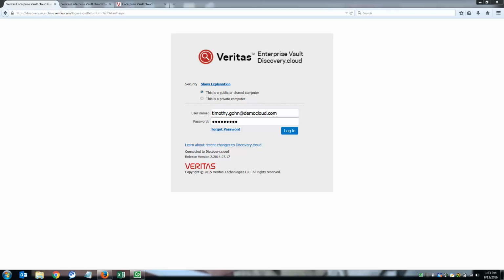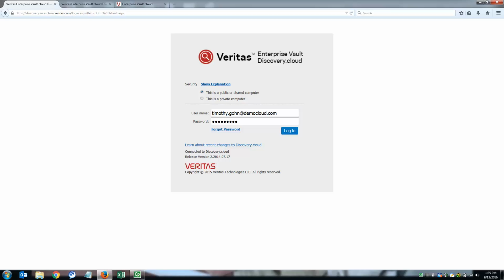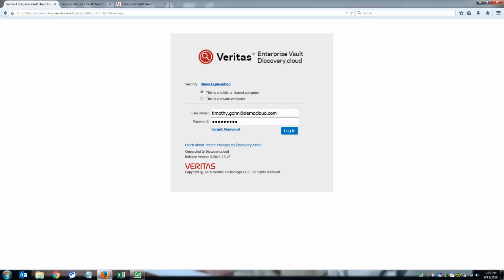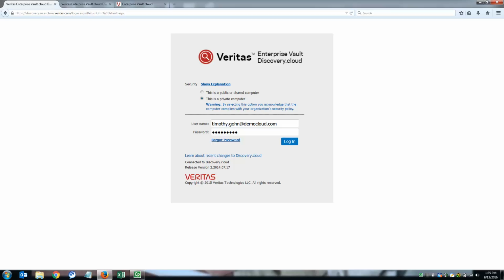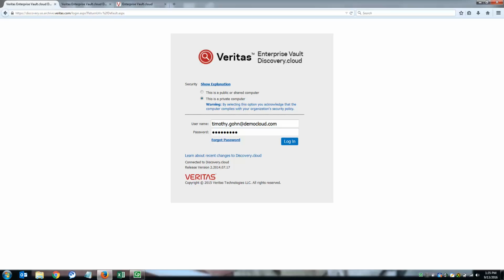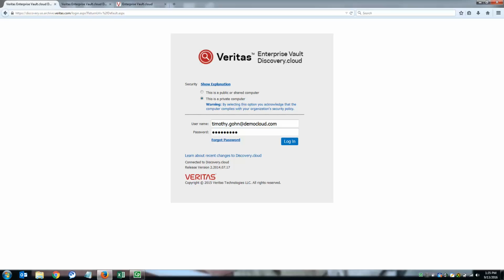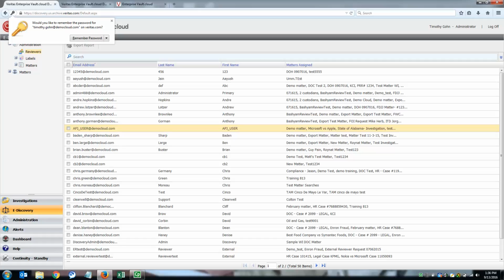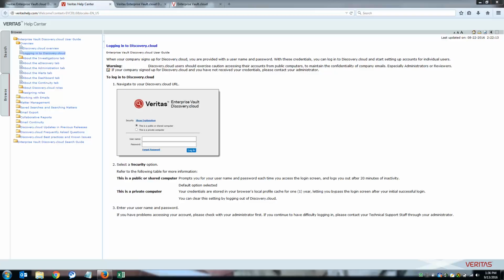Logging into Discovery.cloud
How to log into Discovery.cloud